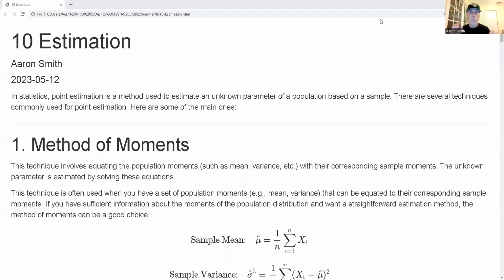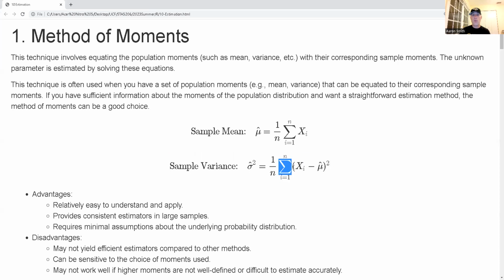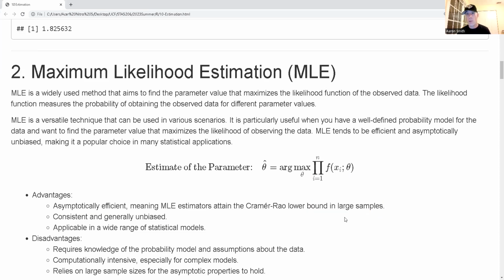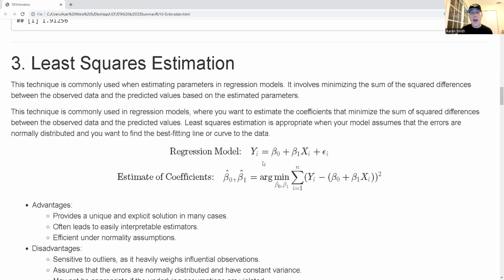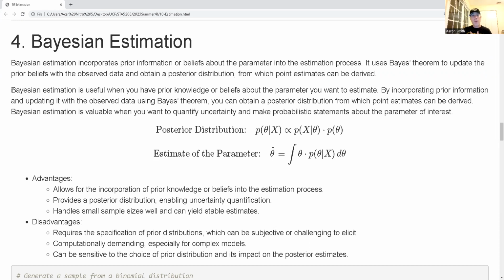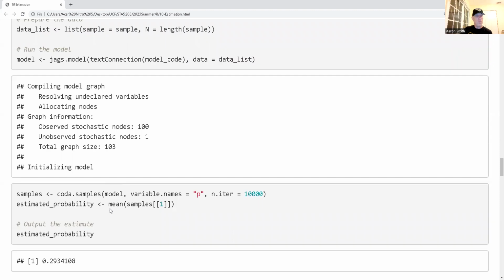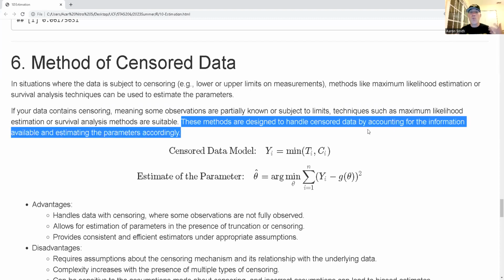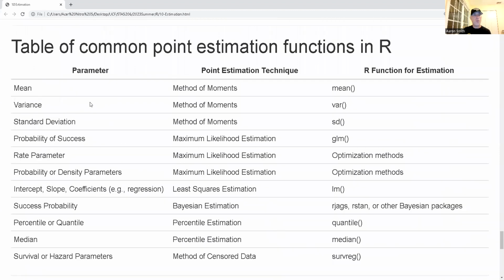10 Point Estimation